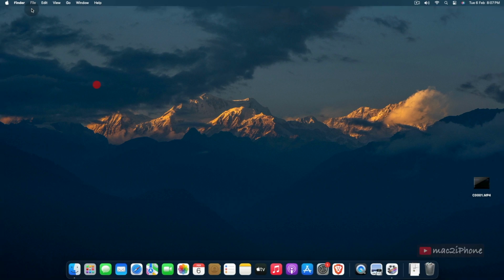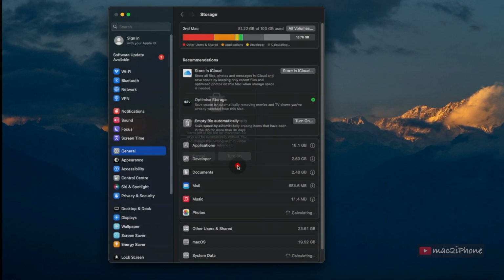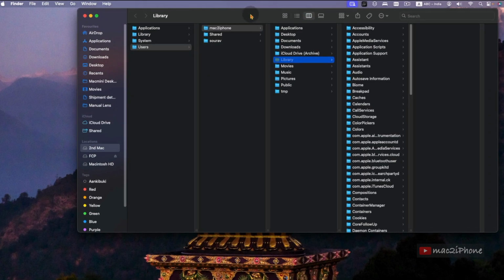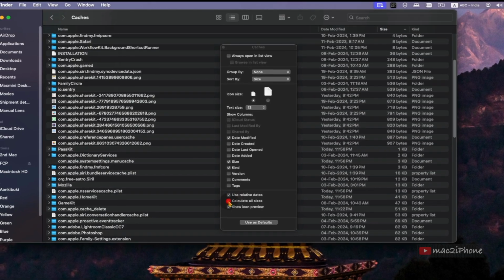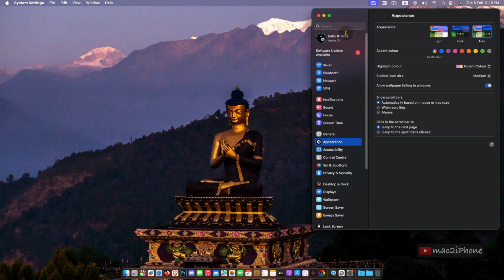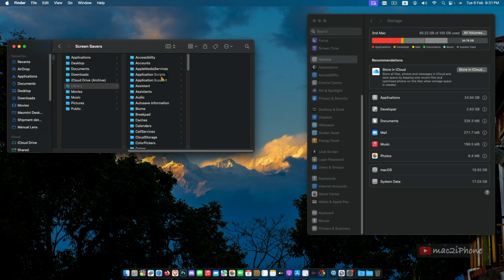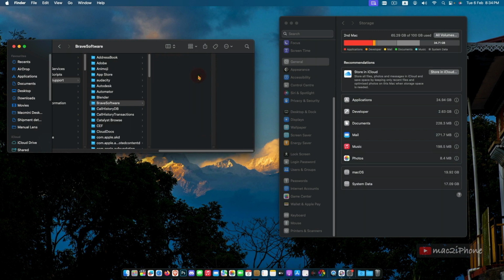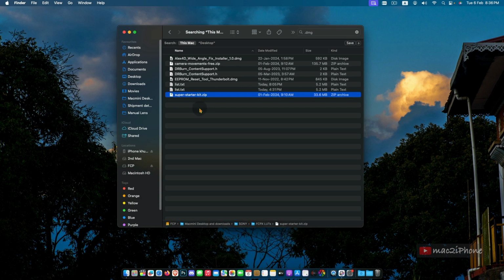How to Free up System Data and fix low storage Errors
This Video is about How to clean System Data and Fix low storage issue. This is the most common problem on Mac that periodically happens.
We are going to brief discussion to fix low storage issue and also how to avoid those issue.